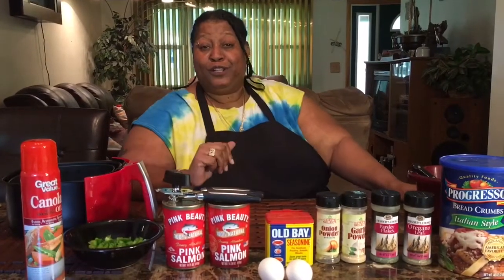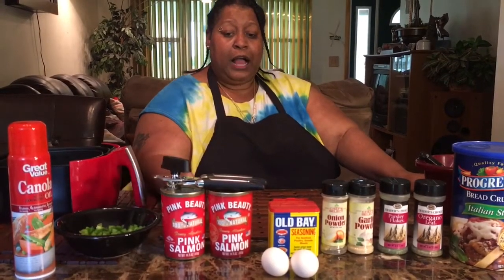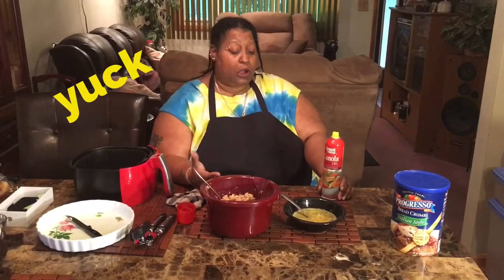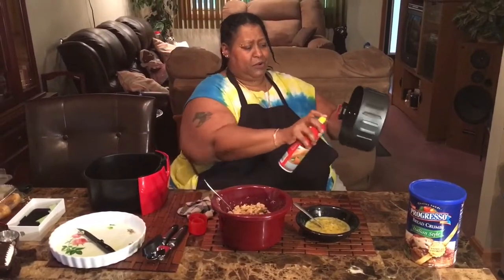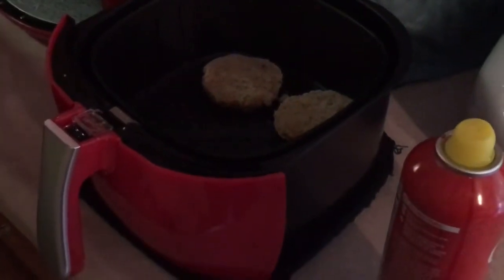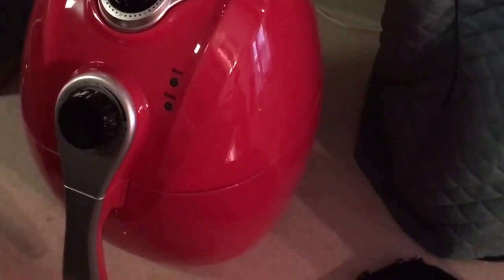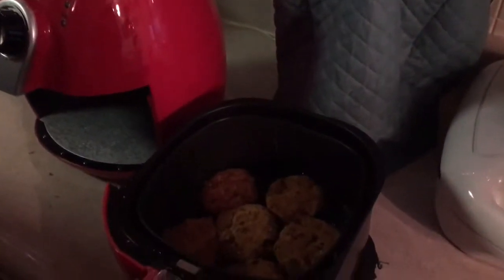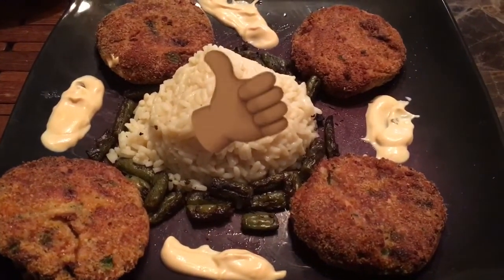Quick & Easy Salmon Croquettes (Air Fry) 👅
In this video, I m sharing my Quick & Easy recipe for salmon  croquettes. Preparing the salmon patties more healthier using the  CO-Z 3.2L Electric Air Fryer for the 1st time.

SHOP 💵

 CO-Z 3.2L Electric Air Fryer 3.4t Oil Free/Less Airfryer Temperature Control Timer with Rapid Air Circulation System &Detachable Basket (Red)

Stainless Steel Smoothie Cup w/ Lid and Straw + BONUS Straw & Cleaning Brush | 16 Oz Travel Tumbler | Double Wall Insulated | Perfect for Smoothies, Milkshakes, Iced Tea & Coffee | By Savvy Drinkware

ieGeek Digital Refrigerator Freezer Room Thermometer, Mini Waterproof Fridge Freezer Digital Refrigerator Thermometer with Hook, LCD Display, Max/Min Function for Kitchen/Home/Restaurants/Bar - 2 Pac

)  Share 🙌🏾 ( w/ fam & friends) Ring tha bell 🔔 ( notified video drop)

EQUIPMENTS I USE:

Apple iPhone 6s Plus Unlocked GSM 4G LTE Smartphone with 12MP Camera, 64 GB, Rose Gold